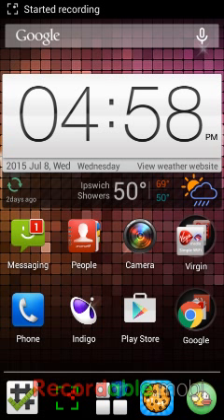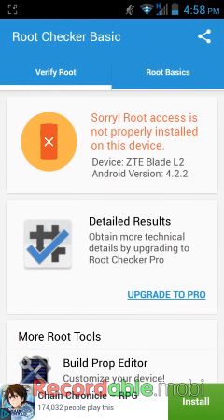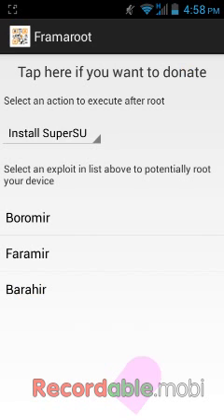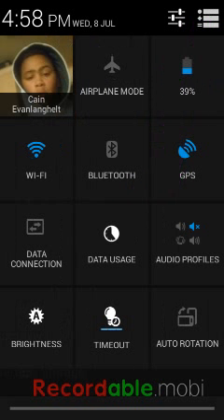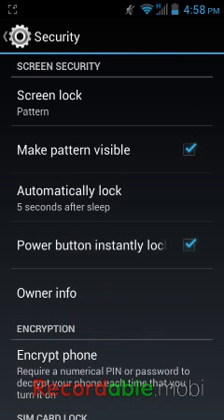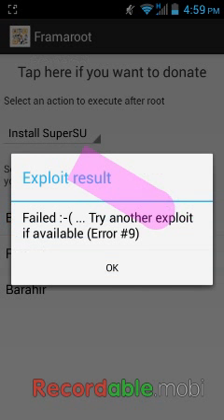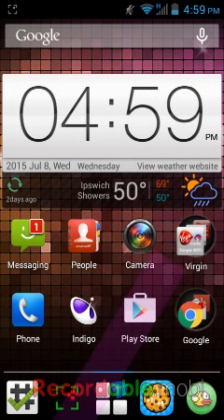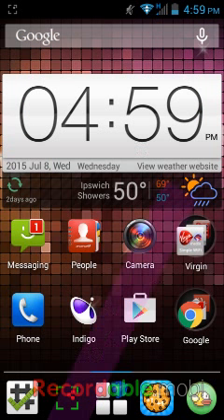How to root a ZTE phone (one click)